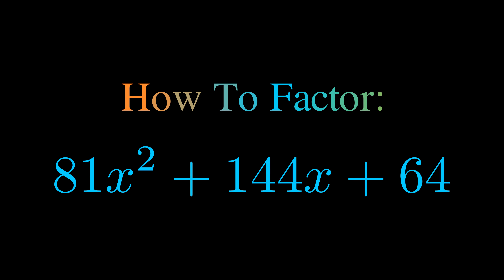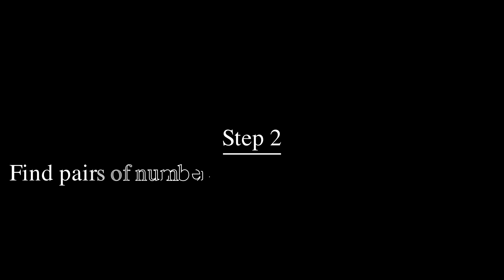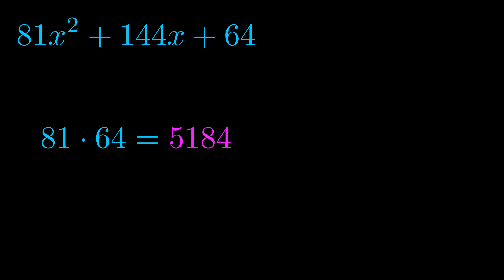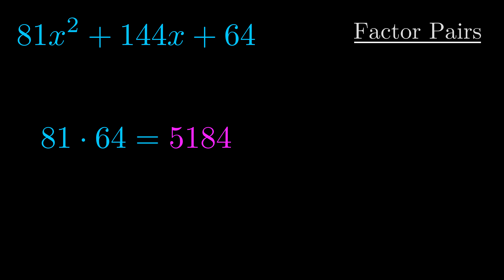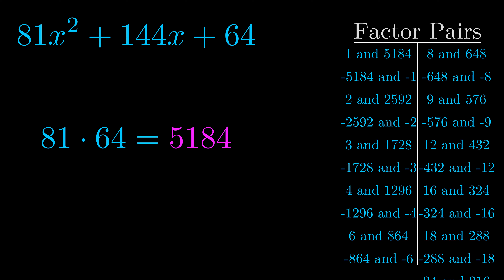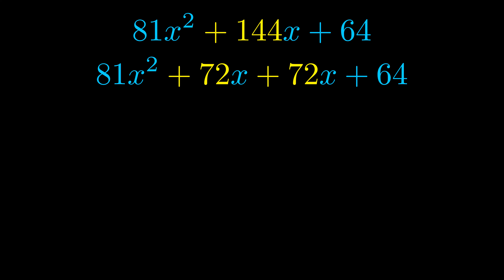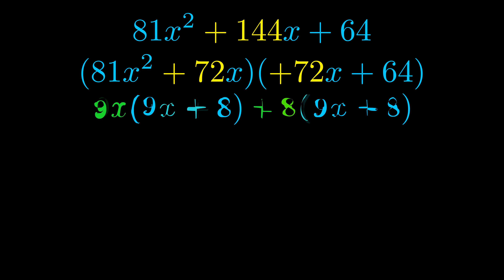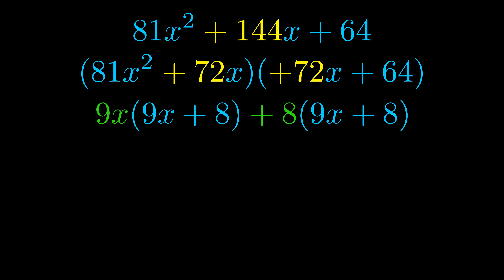Factor 81x^2 + 144x + 64